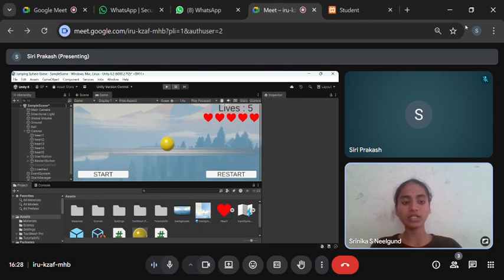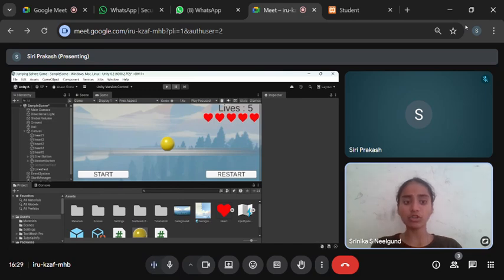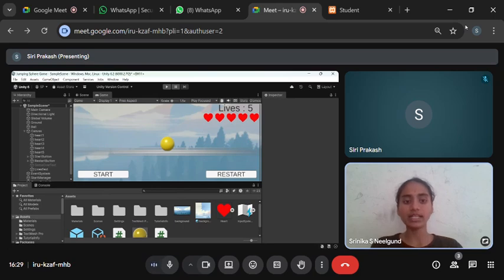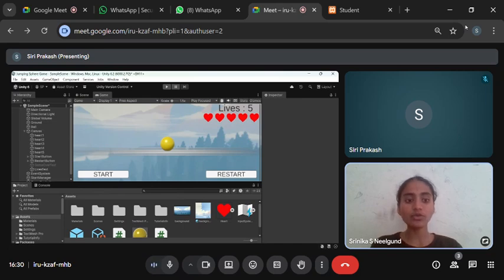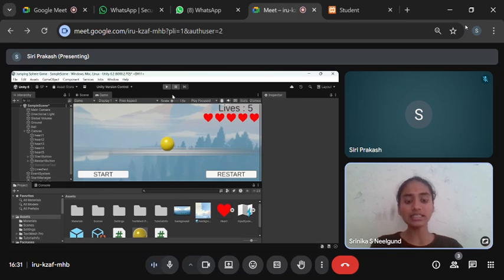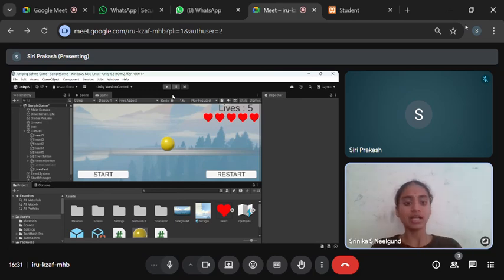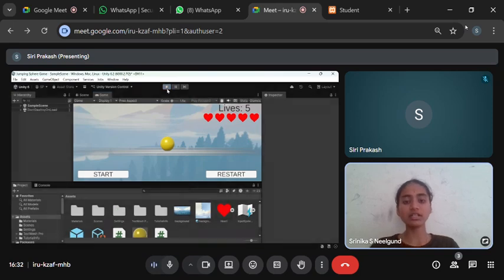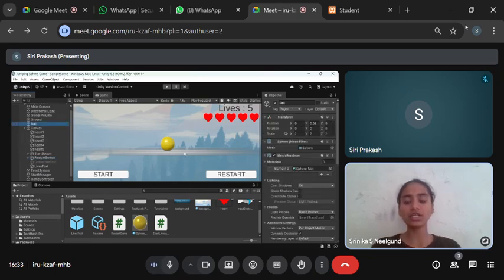AR/VR Project On|Ball Jump Life game Using Unity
Ball Jump Life Game | Unity 3D
A simple Unity game where the ball jumps, lives reduce on mistakes, and a Game Over screen appears when lives reach zero. The Restart button resets the game.